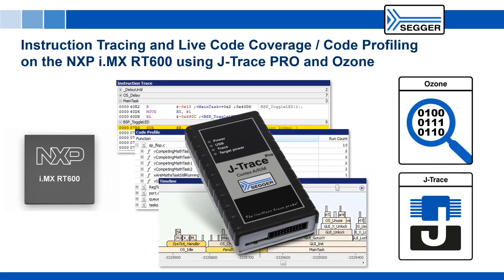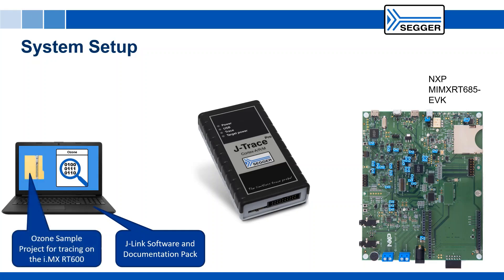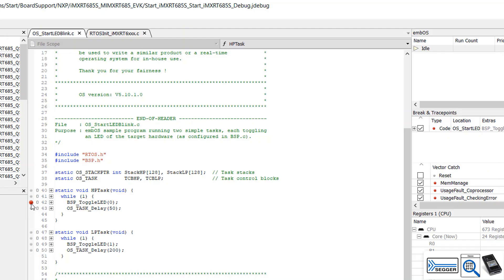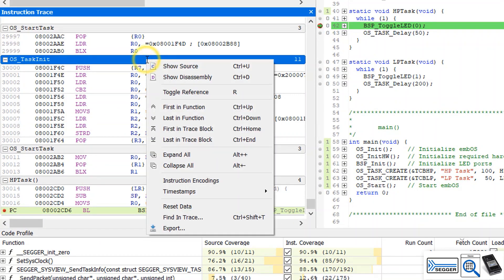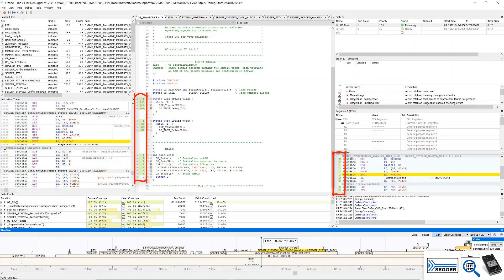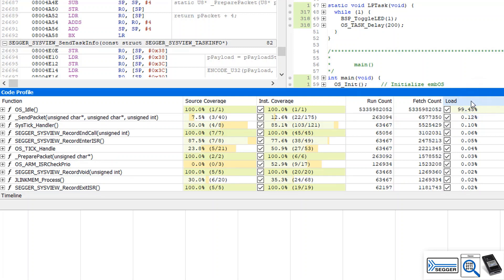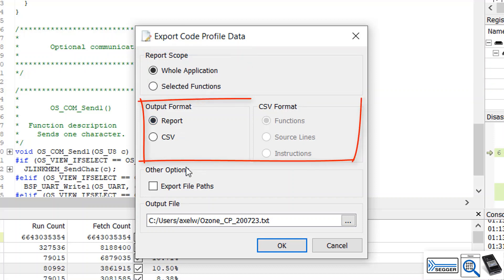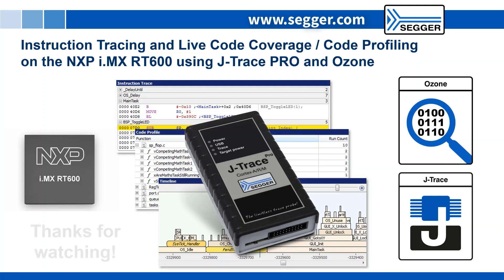MCU Tech Minutes | Live Code Coverage/Profiling on NXP i.MX RT600 Crossover MCU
In this video, we demonstrate how to use SEGGER’s J-Trace PRO Trace Probe and SEGGER’s Ozone debugger to do streaming trace and live code profiling and code coverage on the NXP i.MX RT600 crossover MCU.